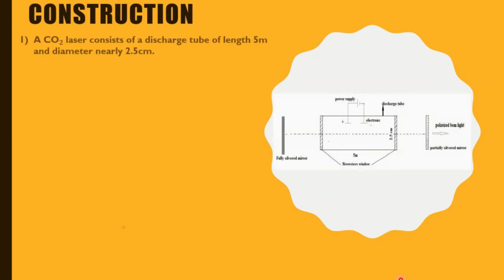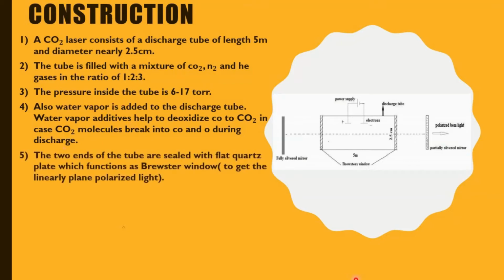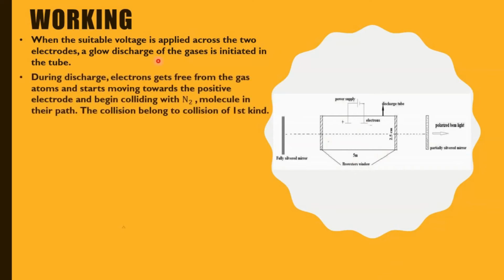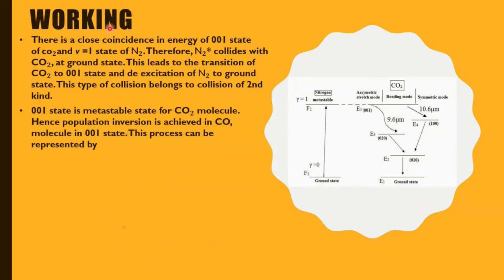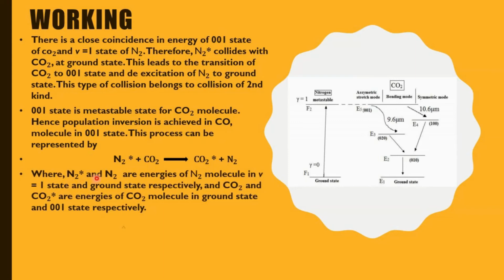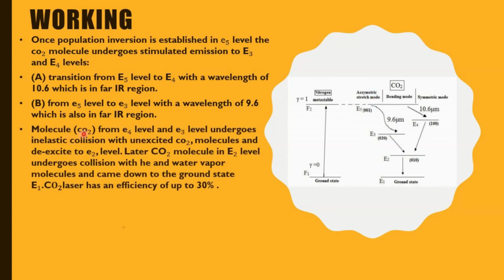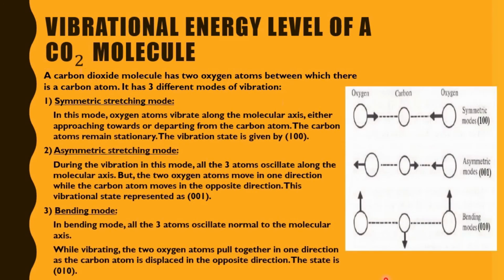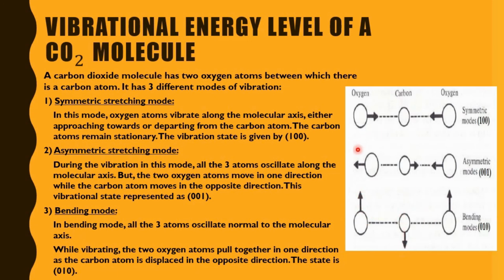Engg | VTU | Physics | Module 4 | Carbon Dioxide Laser